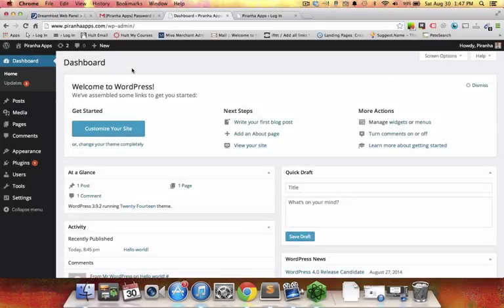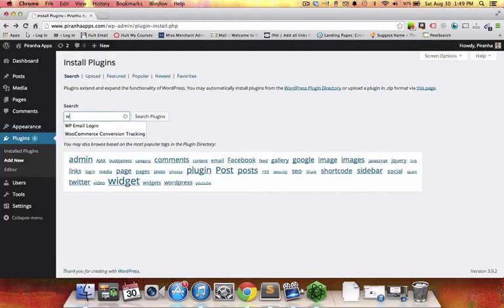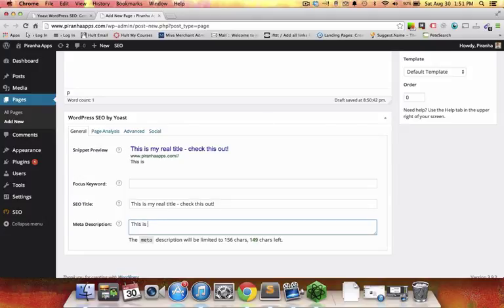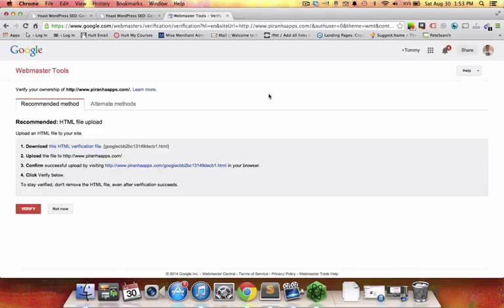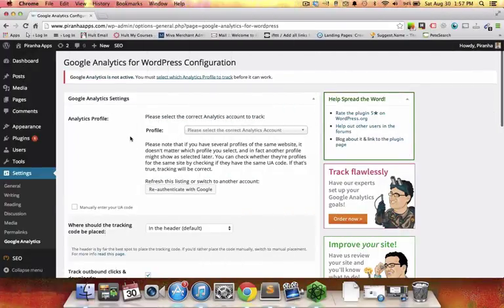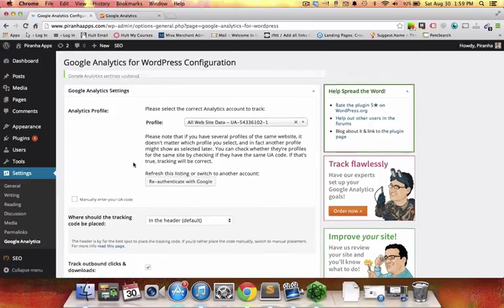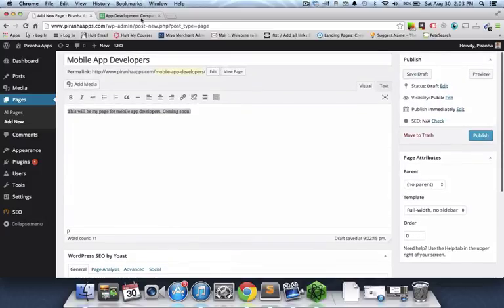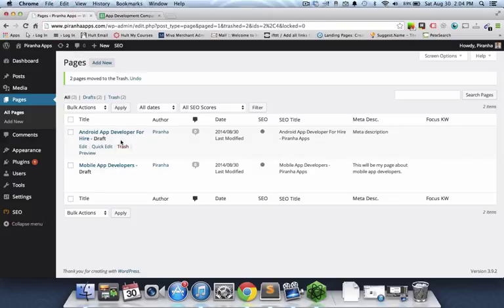New Site-Configuring WordPress